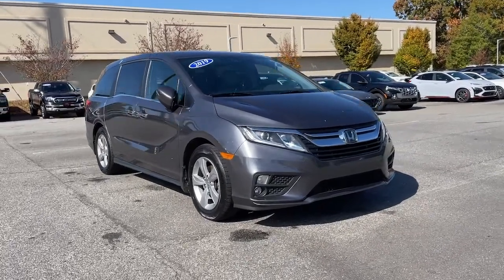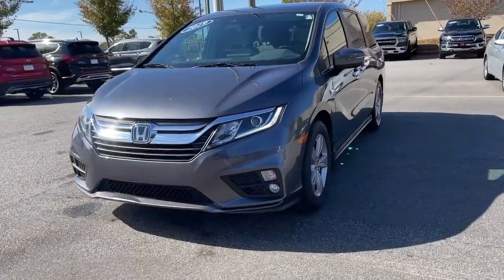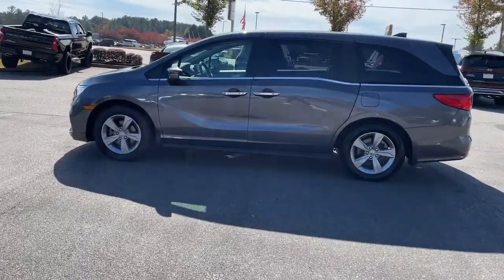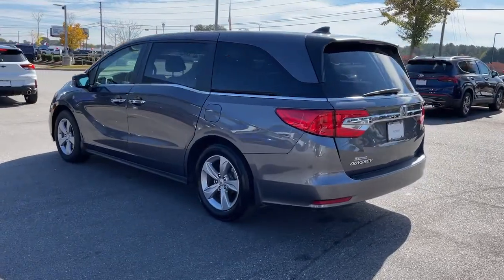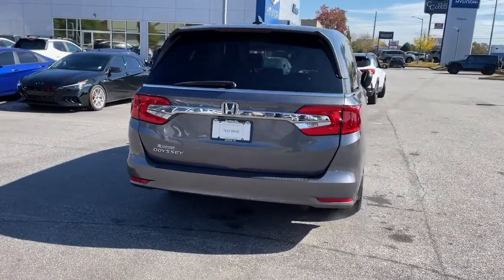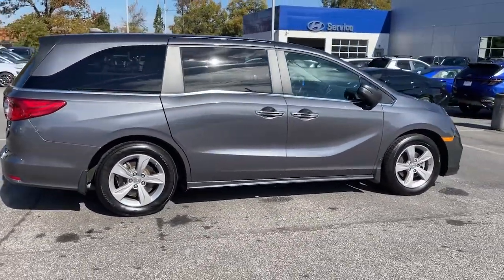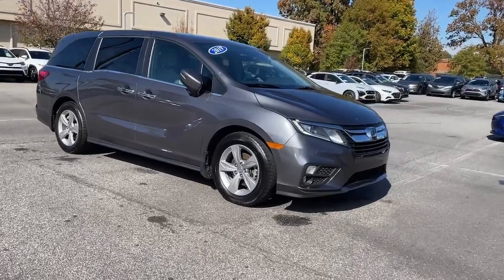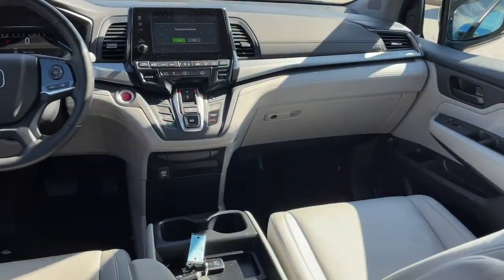2019 Honda Odyssey Athens, Bogart, Whitehall, Jefferson, Winder, GA P1361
Modern Steel Metallic Used 2019 Honda Odyssey EX-L available in Athens, Georgia at Sutherlin Hyundai of Athens. Servicing the Bogart, Whitehall, Jefferson, Winder, GA area.